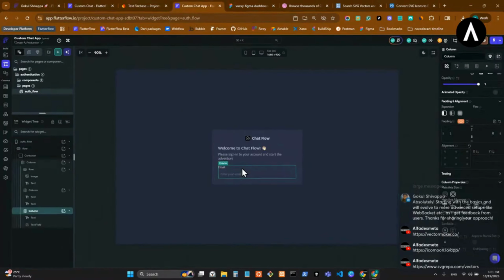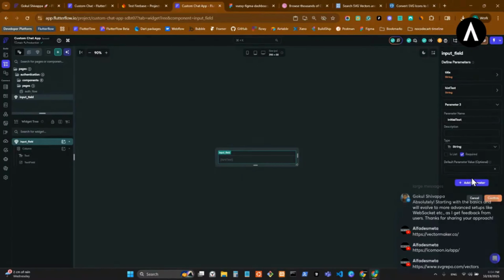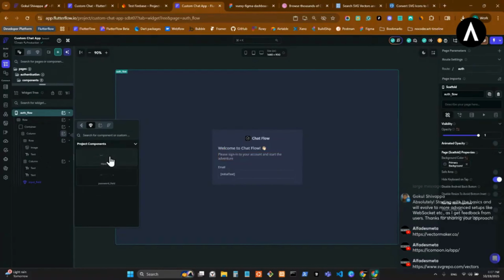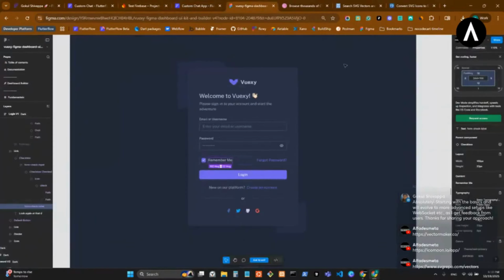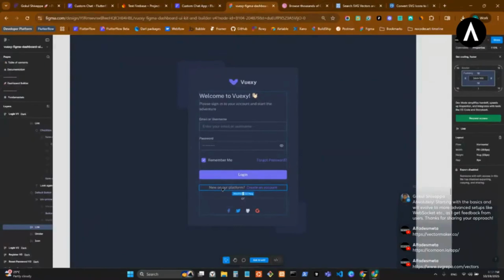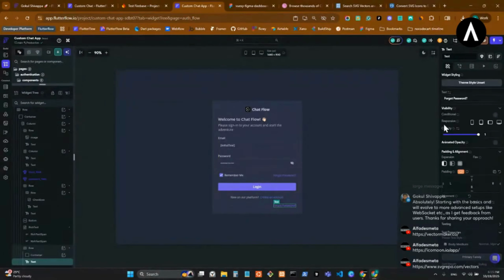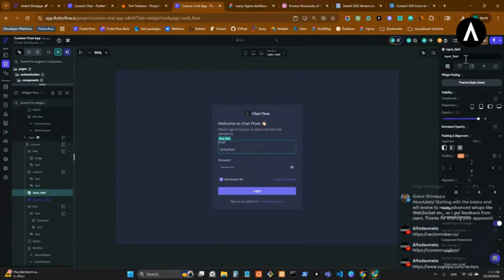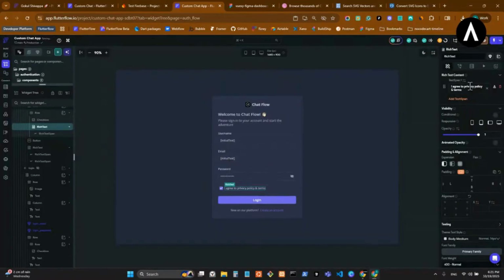Component Approach in FlutterFlow | Step-by-Step Tutorial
This tutorial is based on a clip from my Custom Chat App live stream series. In the video, I demonstrate this entire workflow while building a chat app—but the process works for any FlutterFlow project.